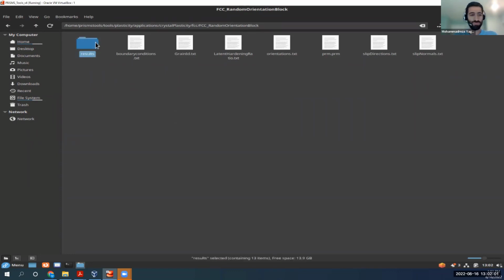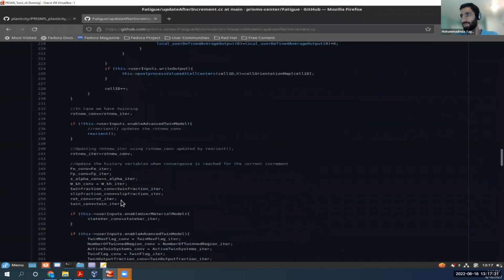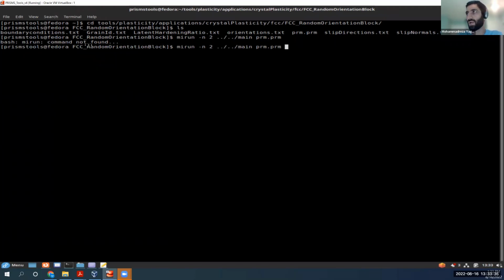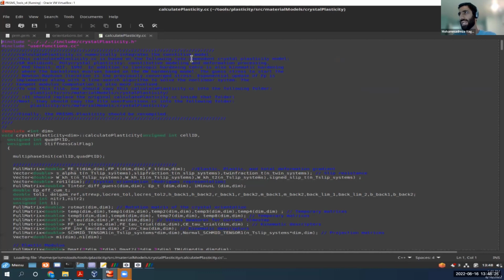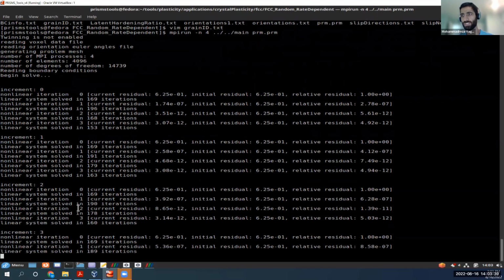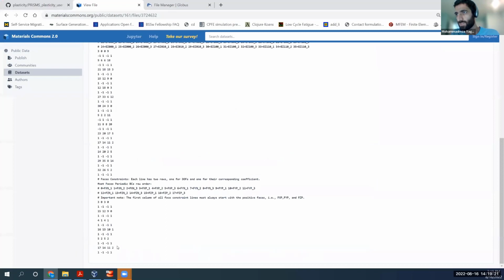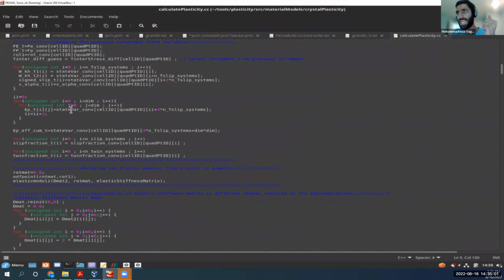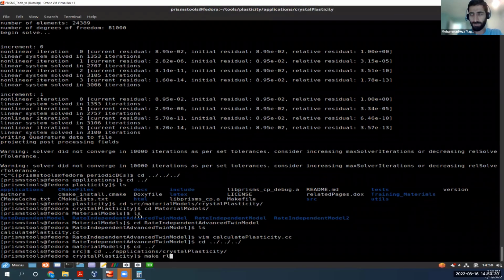PRISMS-Plasticity - Session2: Training 2022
This video presents the PRISMS-Plasticity session 2 online training 2022.